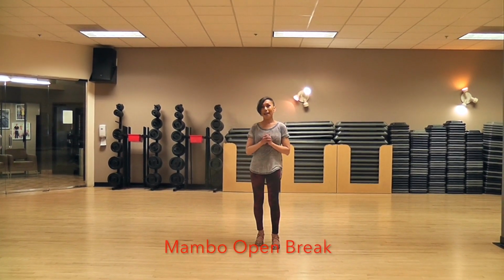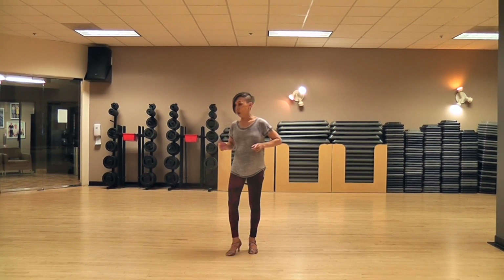Madonna - Vogue | Latinva Dance Fitness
Routine: Mambo Open Break
Choreography: Johnny Latin
Lead Dancer: Elgee Latinva